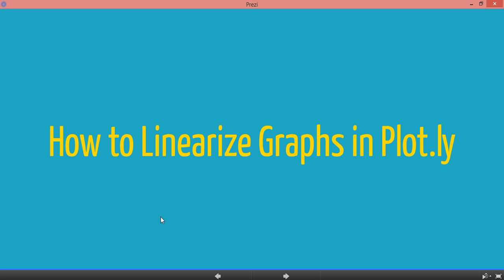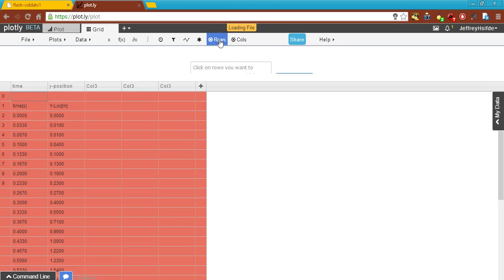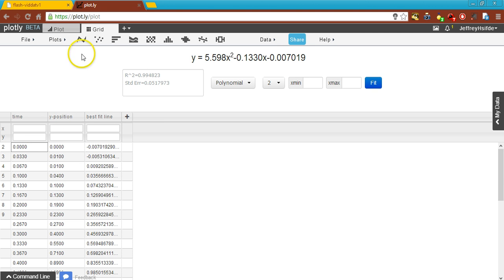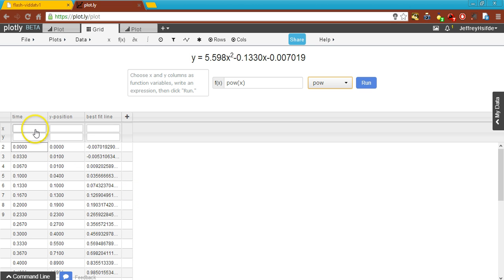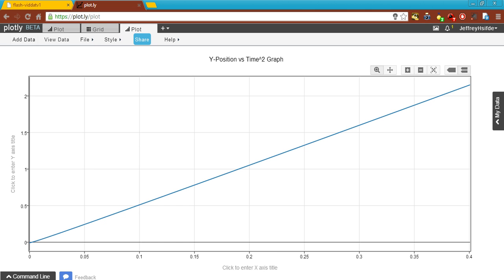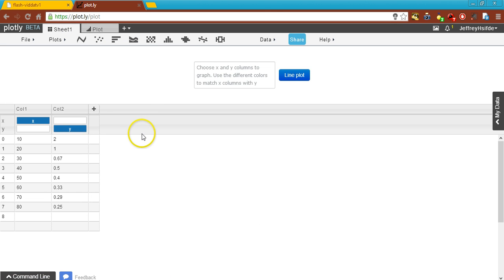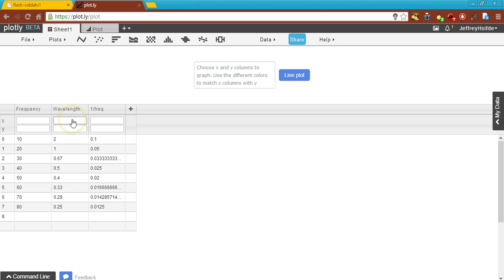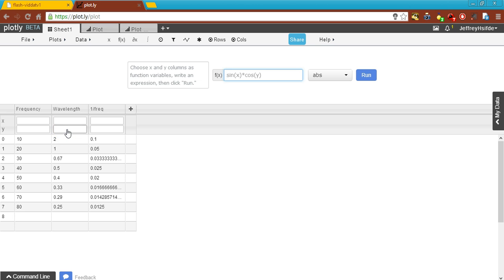How to Linearize Graphs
This video describes how to linearize exponential and inverse data in Plot.ly for use in my AP Physics class.

Plot.ly is a free online web alternative to Logger Pro and Tracker.